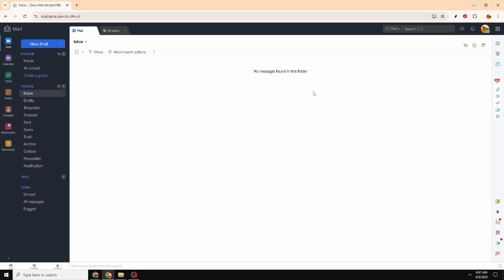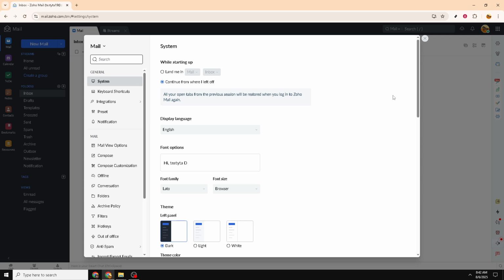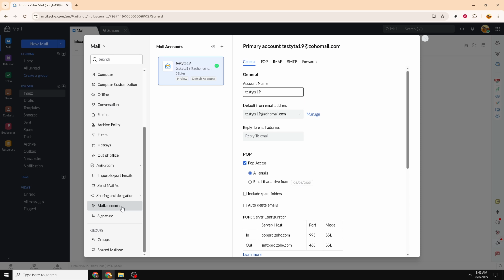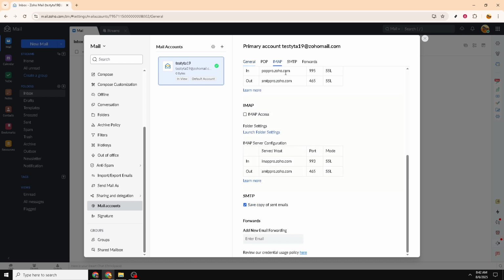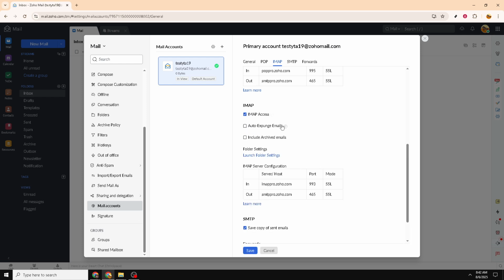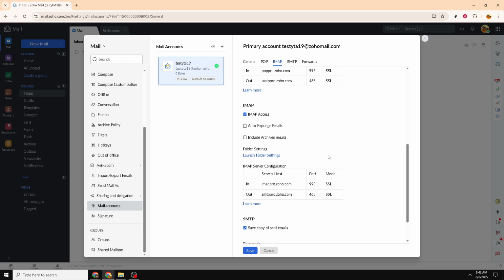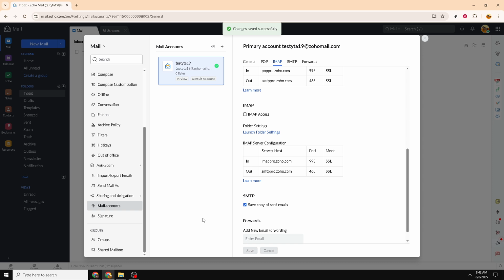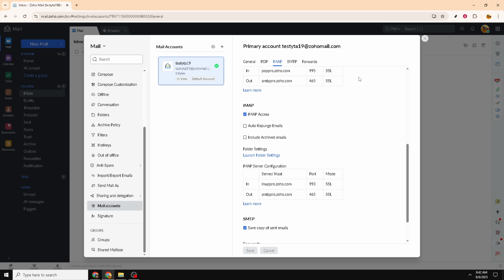How To Enable Imap on Zoho Mail { 2025 edition }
How To Enable Imap on Zoho Mail